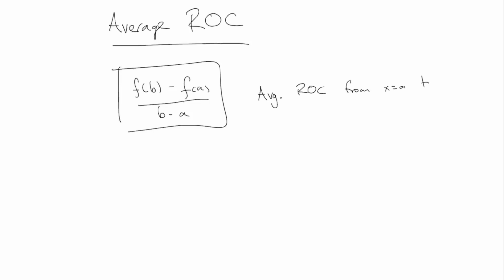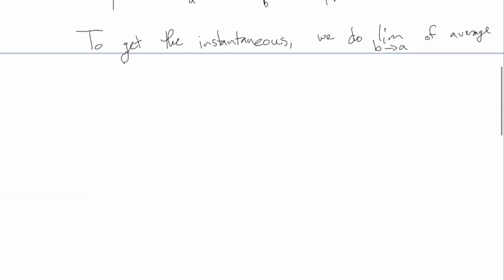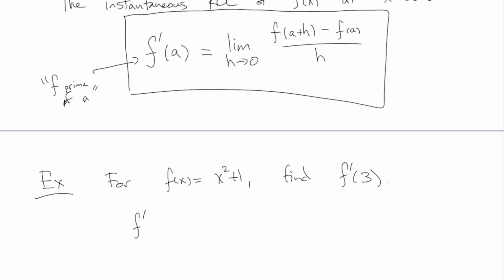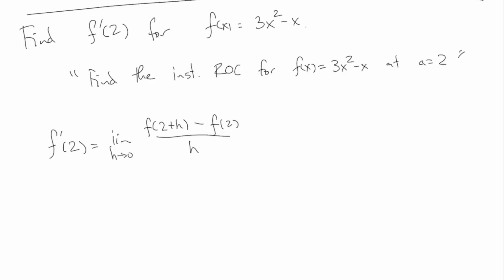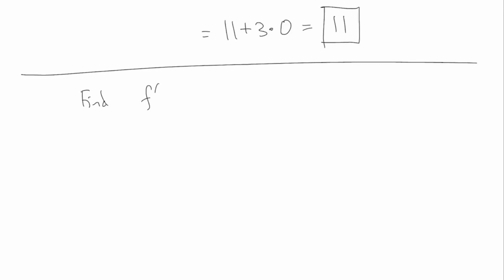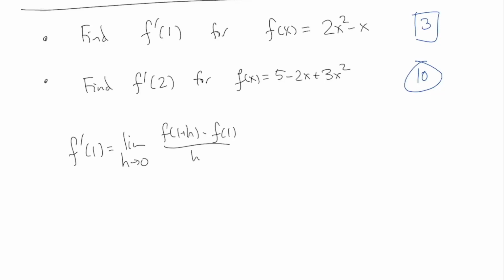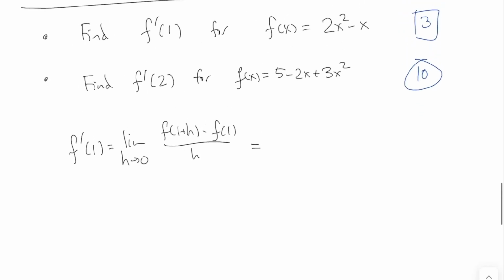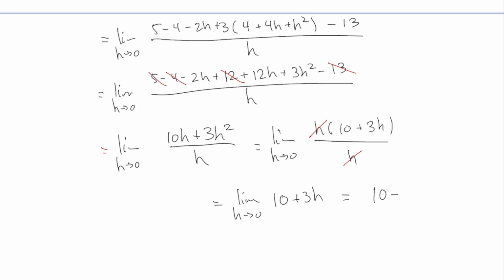Applied Calculus 1 ep04: Instantaneous rate of change (Feb 2, 2024)